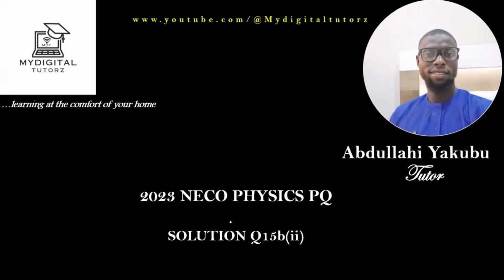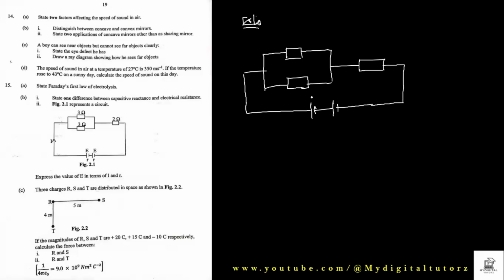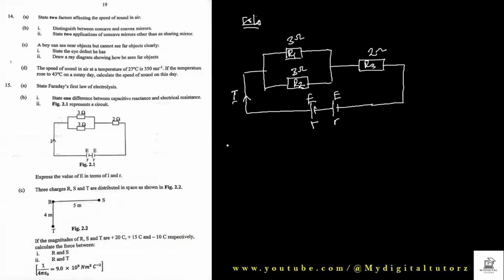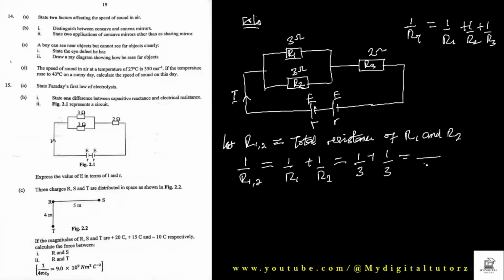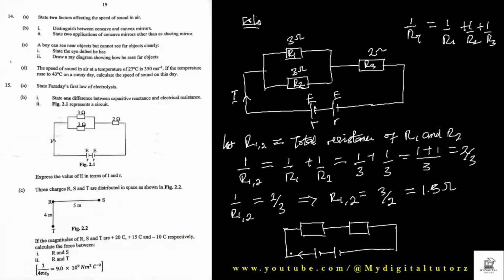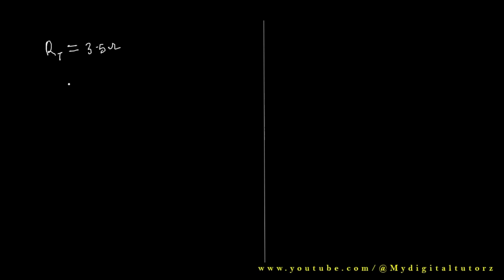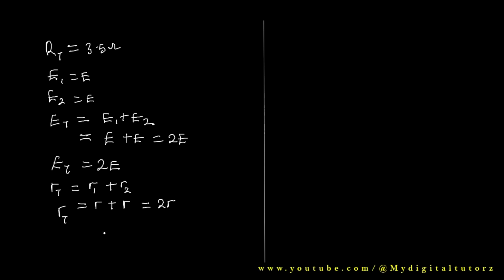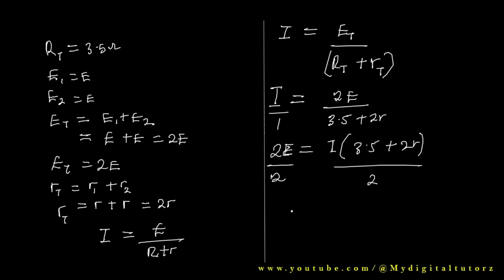Q 15b(ii) NECO Physics 2025: Resistor Arrangement Calculation | Series & Parallel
📌 NECO Physics Past Question 2025 | Q15b(ii) Solved Step-by-Step

In this video, I solve Question 15b(ii) from the NECO Physics Past Questions, which deals with the calculation of resistors in series and parallel arrangement.

This is a frequently asked type of question in both WAEC and NECO exams, and understanding how to combine resistors correctly is key to scoring an A1 in Physics!

🔋 Topic Covered: Resistor arrangement in electric circuits (Series & Parallel)

💡 What you’ll learn:

How to calculate total resistance in series

How to combine parallel resistors

How to solve NECO Physics calculation questions easily

🧠 Whether you're preparing for NECO 2025, WAEC, or JAMB, this lesson gives you the skills and confidence to tackle electric circuit problems.

📱 Share with a friend preparing for Physics exam